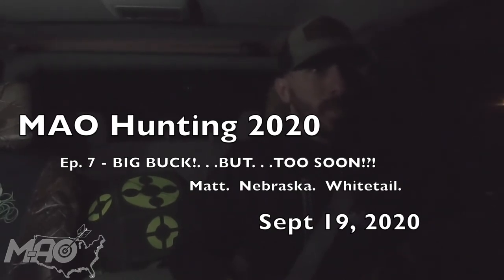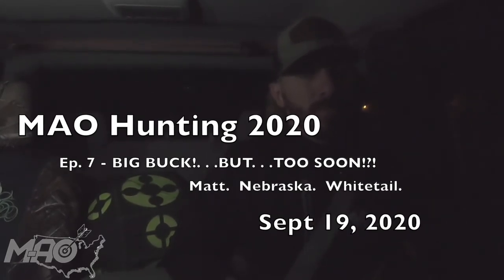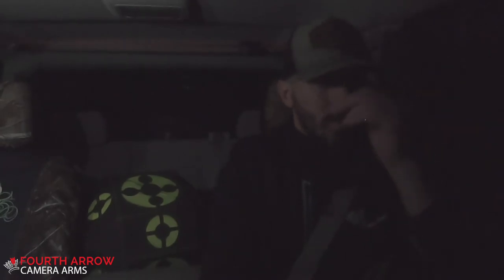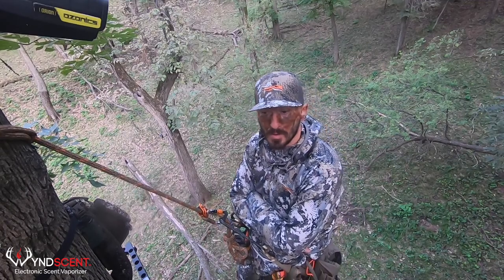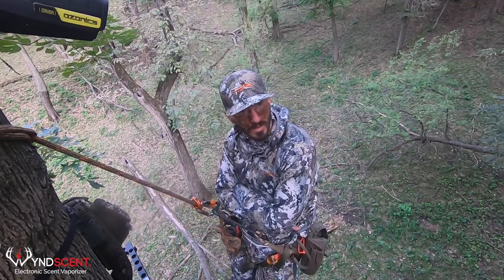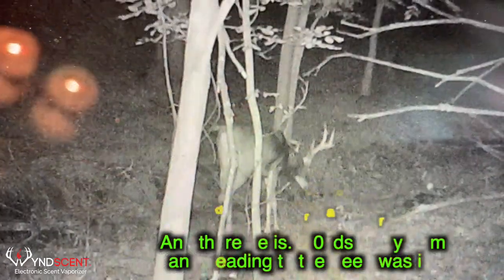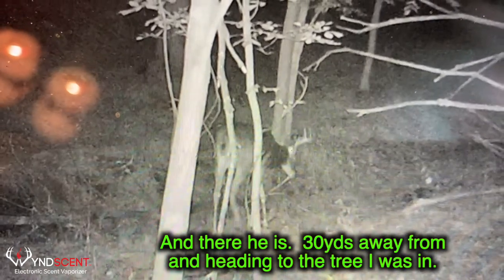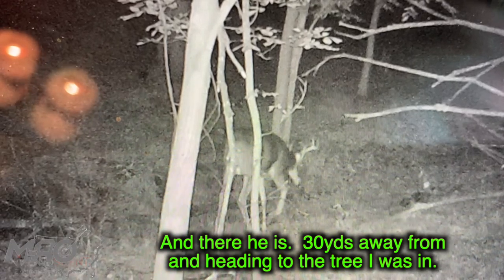Big Buck! BUT...TOO SOON!?!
MAO Hunting (2020) - Ep. 7 - Big Buck!  BUT...TOO SOON!?! (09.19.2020 - Nebraska - Matt)

Matt (Nebraska Crew) gets back in to the same property at a different spot and different tactics - the plan is pretty good but was the big buck too early to the meeting?

Gear Links:
Canon XA50
Rode VideoMic
Rode Wireless Go
GoPro Hero 7 Black
Ozonics Orion Unit
Wyndscent 2.0 Unit

The purpose of this channel is to show what we are learning in the outdoors, to share these experiences with others, and to let those who know more critique and help us all learn.

Camera equipment:
Mounted Camera – Canon XA50
Audio – Rode VideoMic and Rode Wireless Go
Hunter View – GoPro Hero 7
3rd Angle – iPhone 11
4th Angle Ground View – Browning StrikeForce HD 850